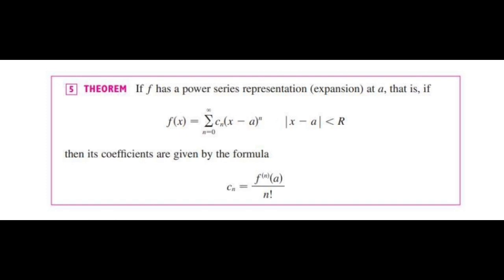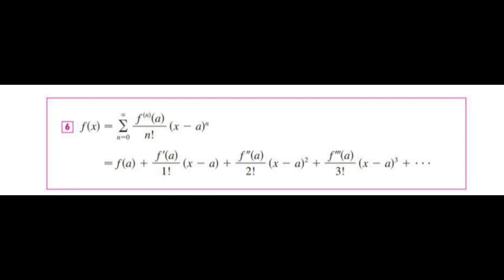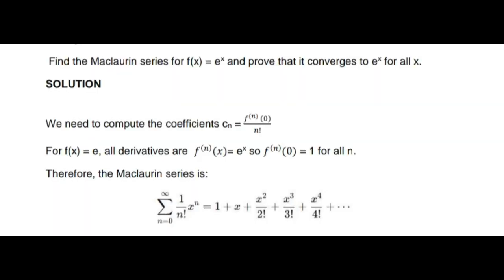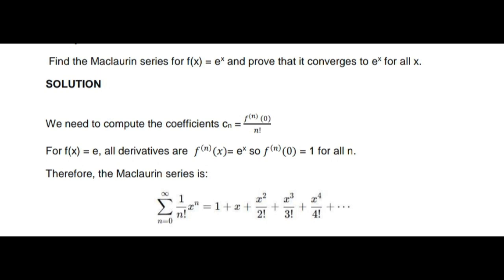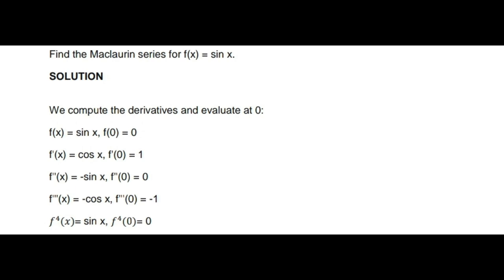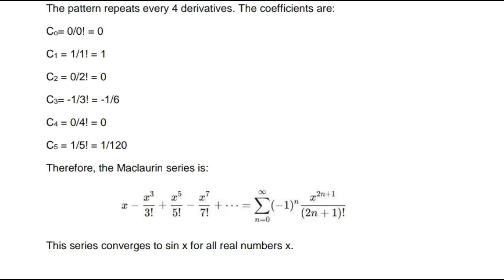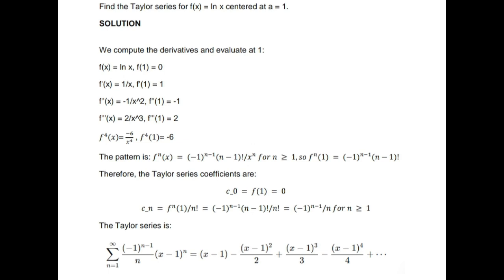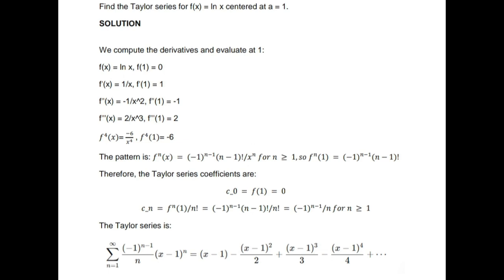Taylor and Maclaurin Series